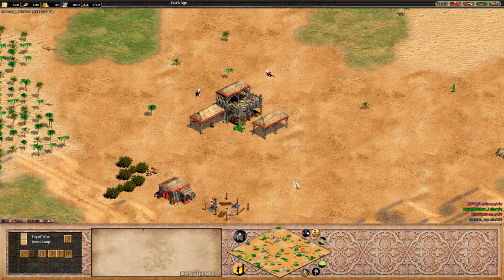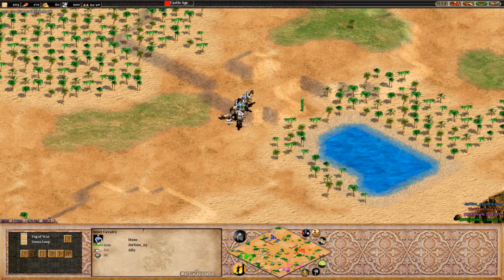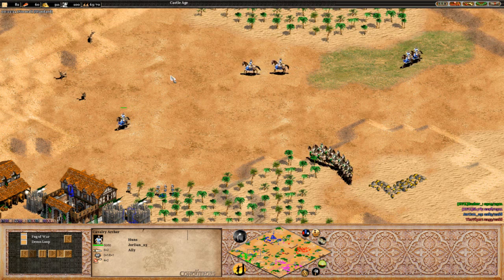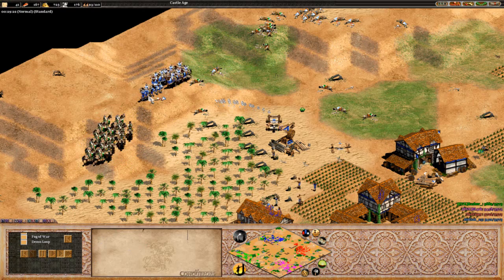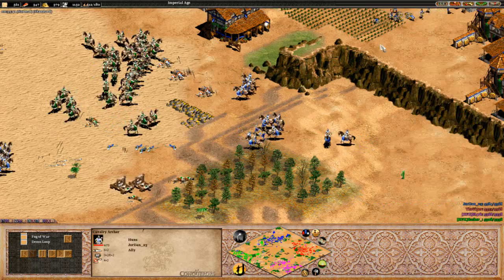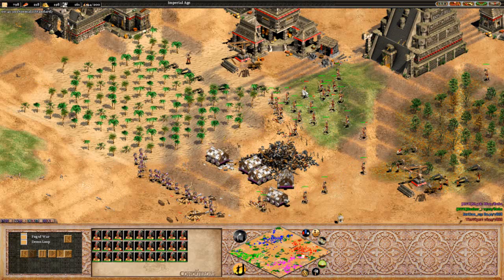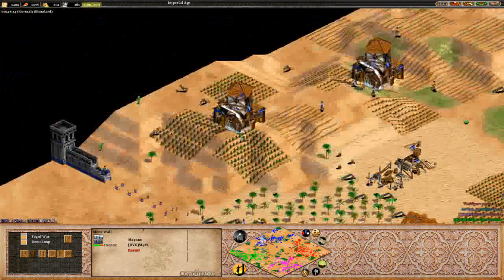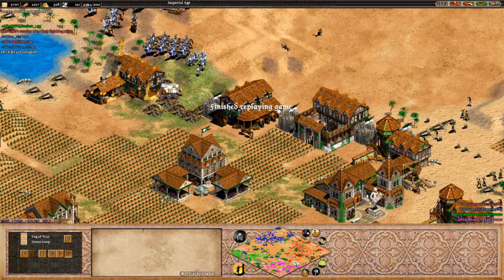TheViper + JorDan_23 Vs [RVK]Basher_ + RVK]St4rk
Donate to the MoA 2v2 prize pool and hopefully we'll get people like Chris and Daut playing

You can play online using the clients Voobly or GameRanger.
Remember to follow the Forgotten Empires facebook page for regular updates